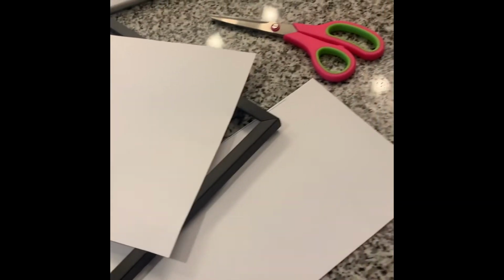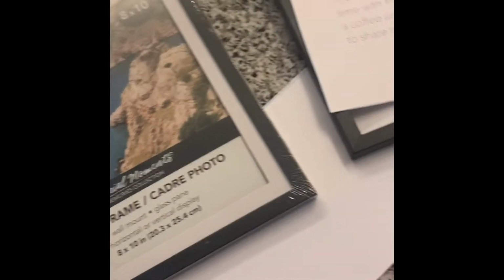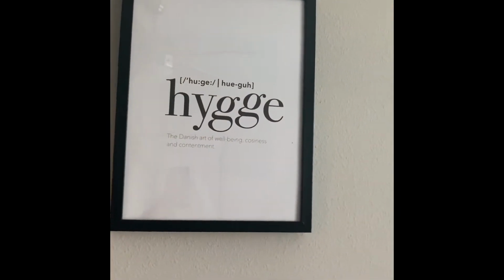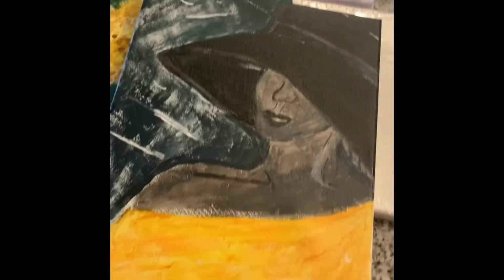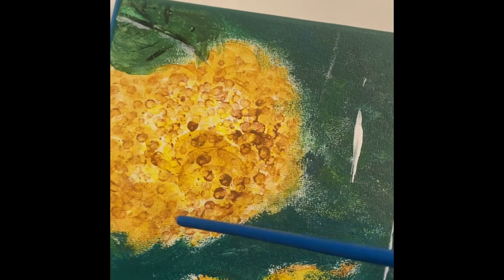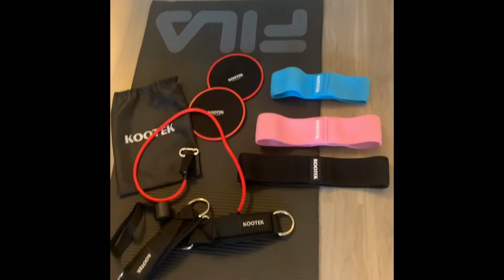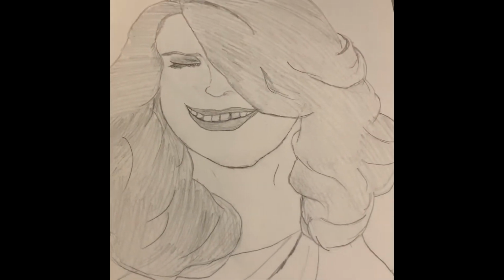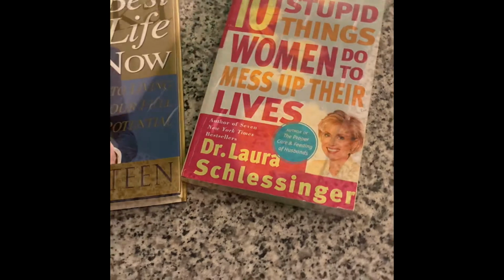5 Money Saving Things To Do During Your Free Time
Canvas Painting
At Home Exercise
Sketching/Drawing
Reading